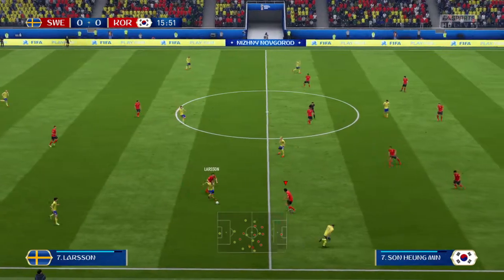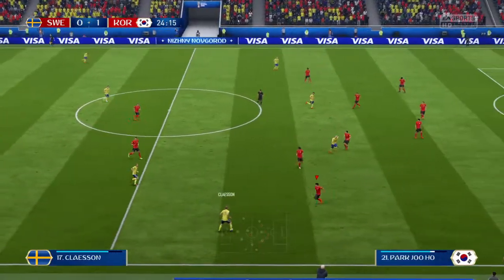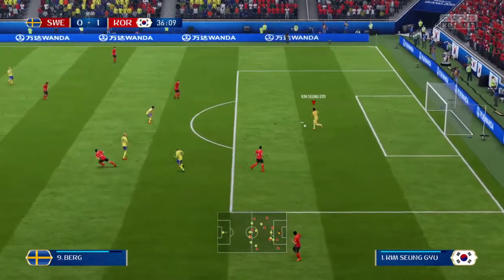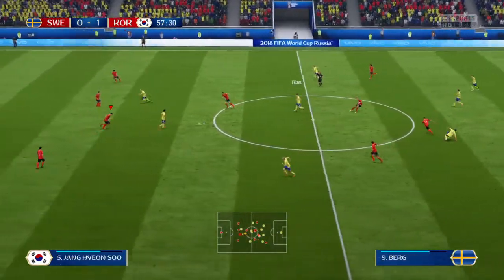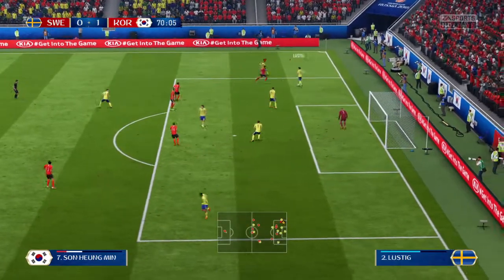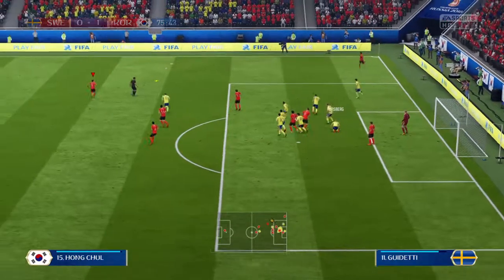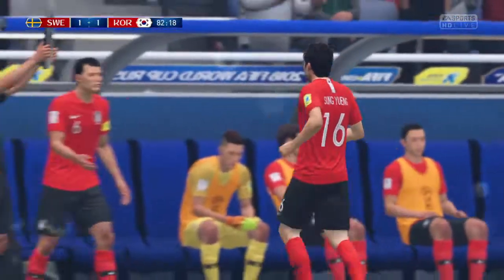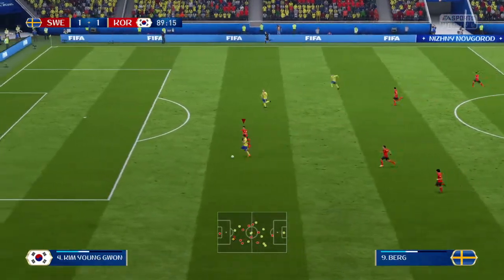Sweden vs South Korea - FIFA 2018 World Cup - Group F - FIFA 18 Gameplay